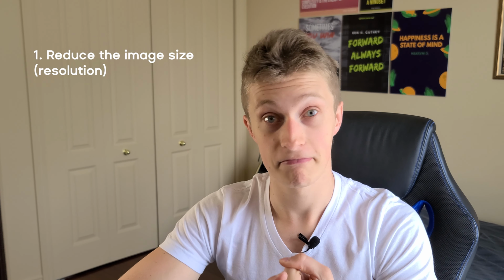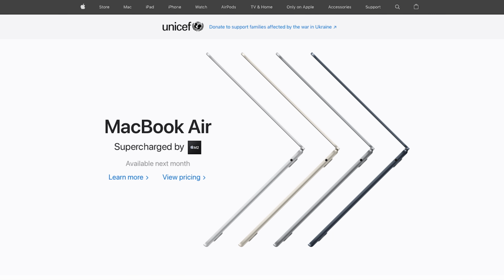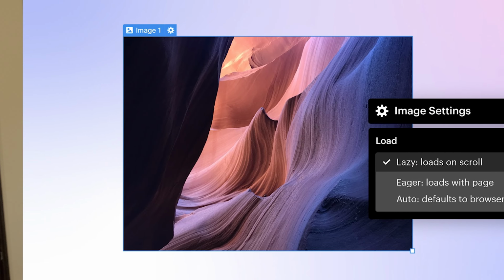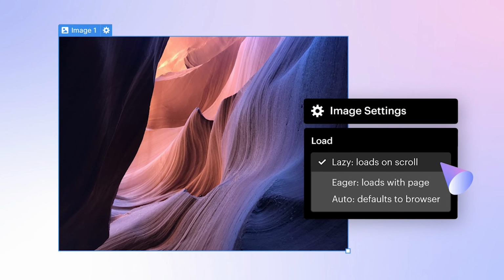How to Speed Up Your Website? ( 1 MAJOR REASON Why Your Website is SLOW)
There are many things that can slow down your website but the biggest thing is CONTENT.

In this video you will see how I reduce the weight of images and other resources to improve the website speed.

Speed Up Your Website, How to Speed Up your Website, Improve your Website Speed.